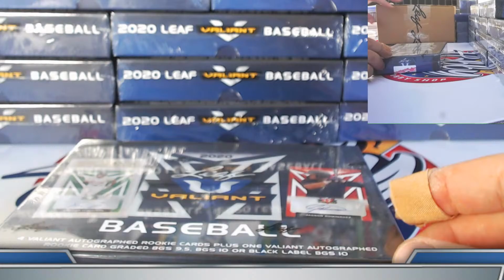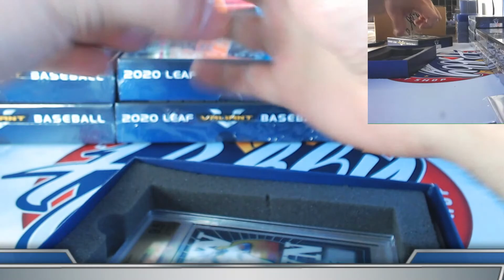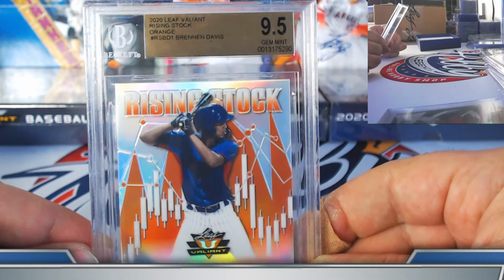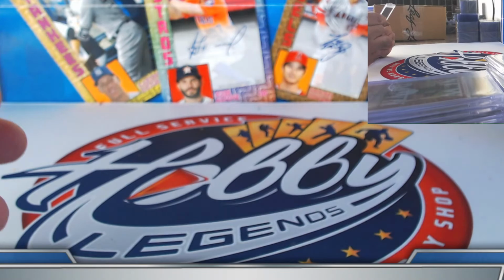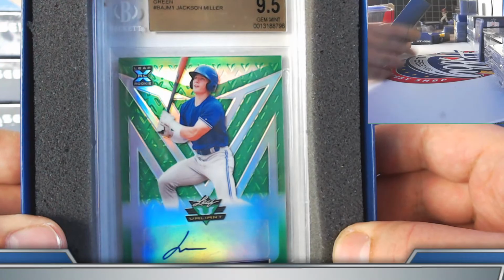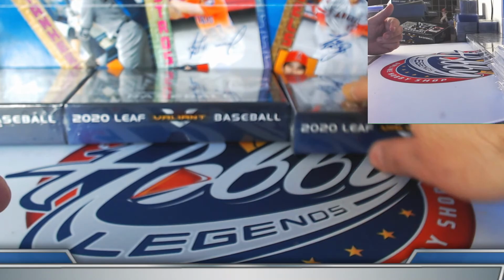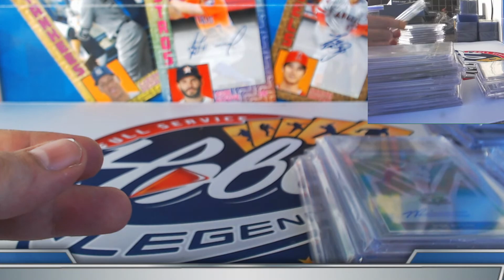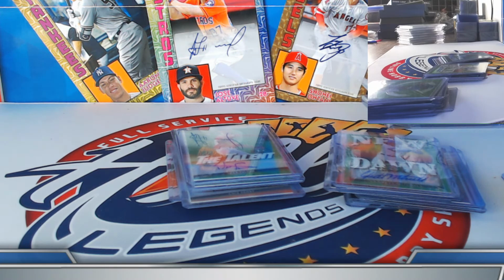2020 LEAF VALIANT BASEBALL 2 Case (24 Box) Player Break eBay 08/03/21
2020 LEAF VALIANT BASEBALL 2 Case (24 Box) Player Break auctions ending SATURDAY NIGHT on eBay